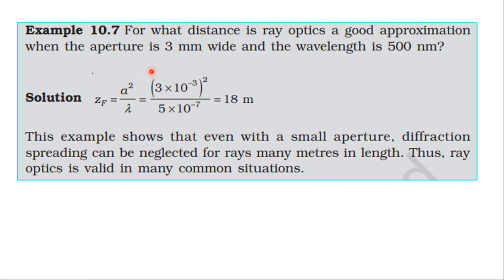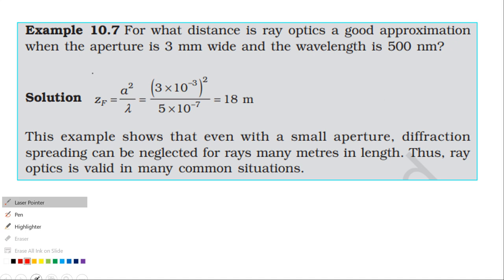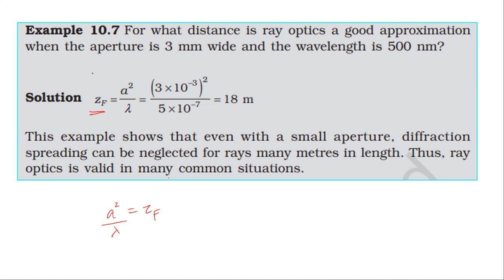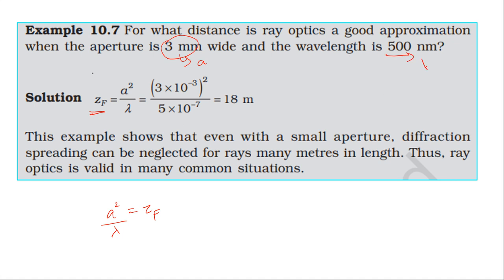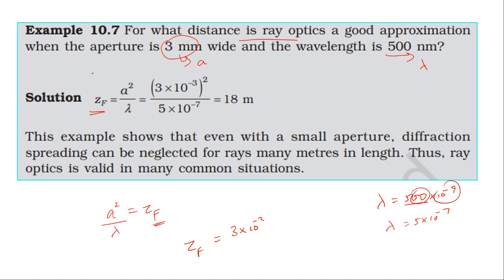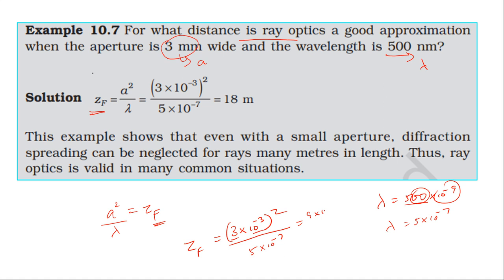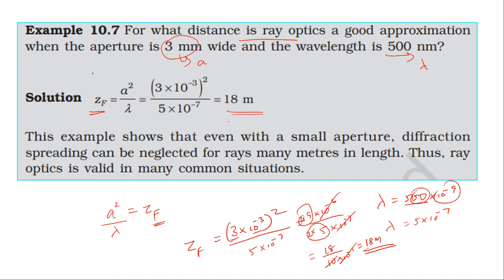NCERT SOLUTION | CLASS 12 PHYSICS | WAVE OPTICS | EXAMPLE 10.7 CBSE SOLUTION | NEET IIT JEE KVPY